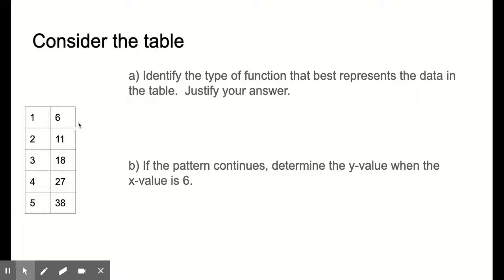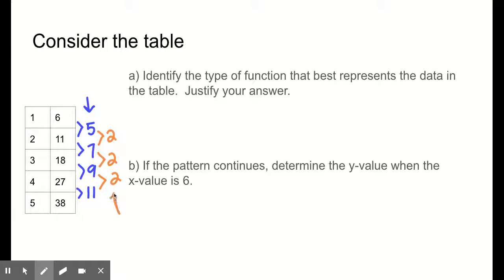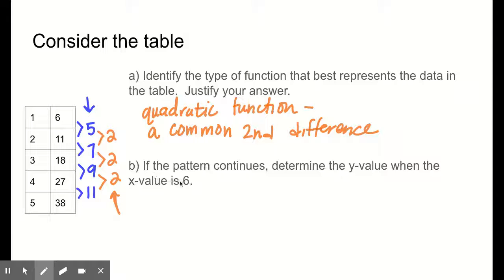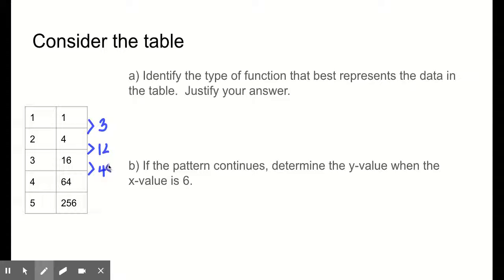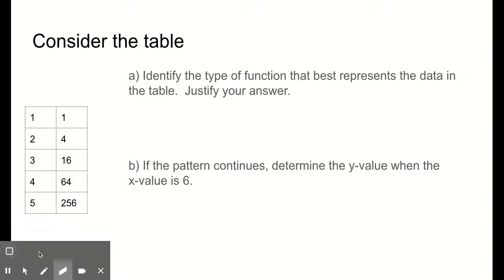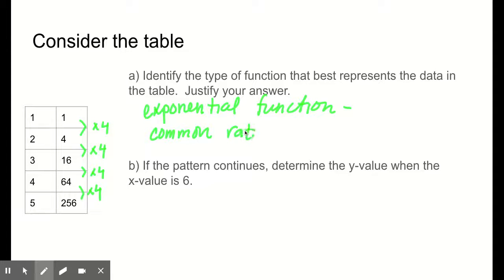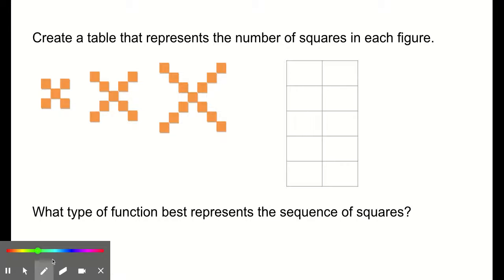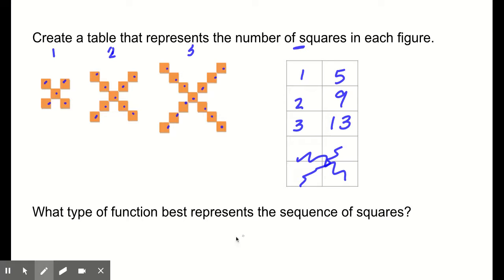Unit 1 Test Error Analysis Help - (1C)Determining Functions